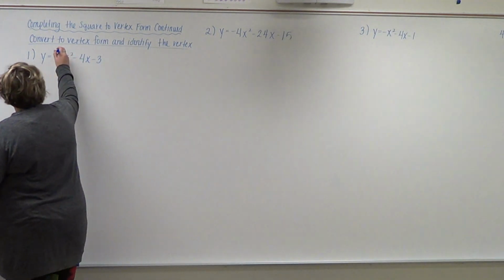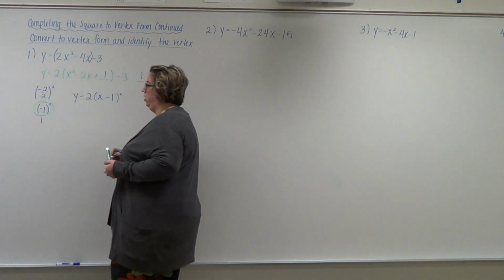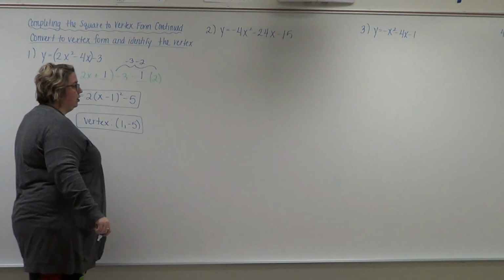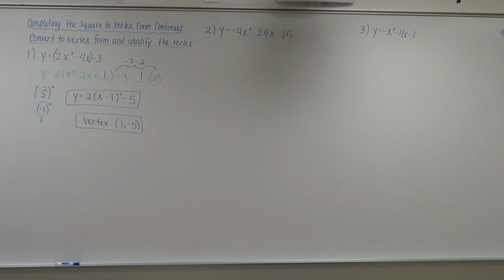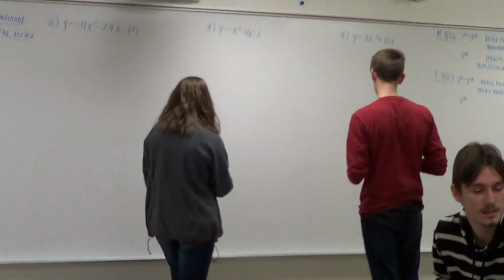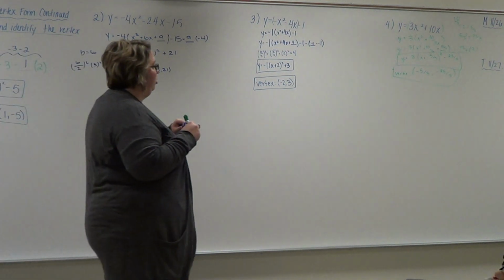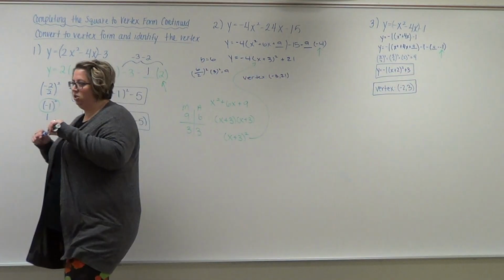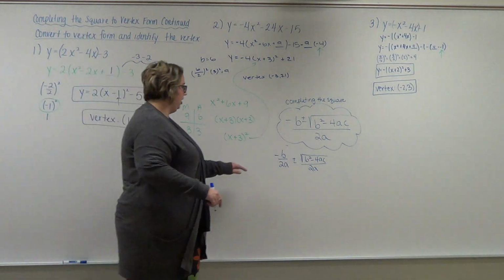Algebra II November 27, 2018